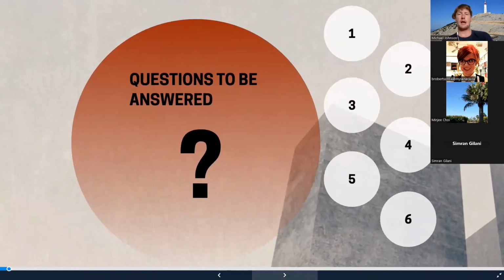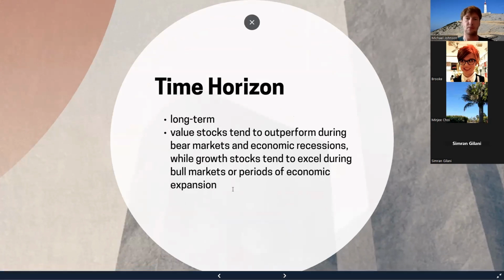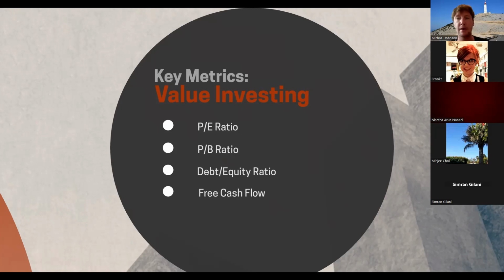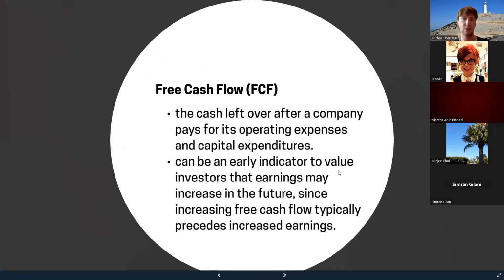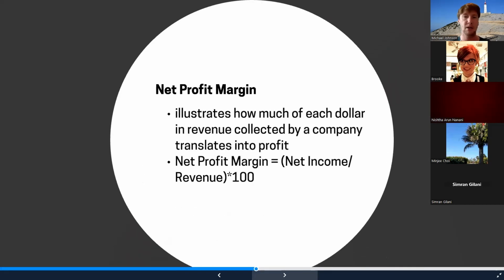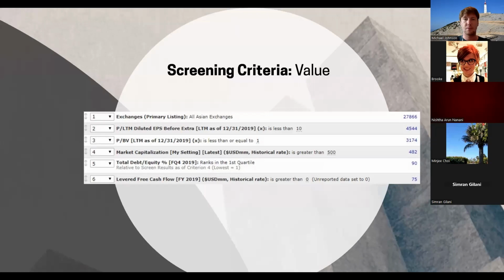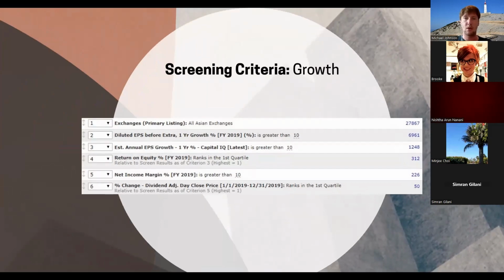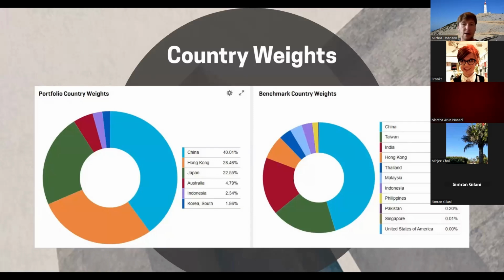How to Value and Growth Invest